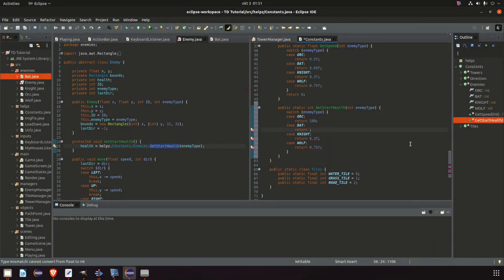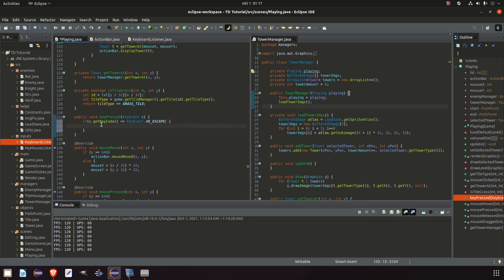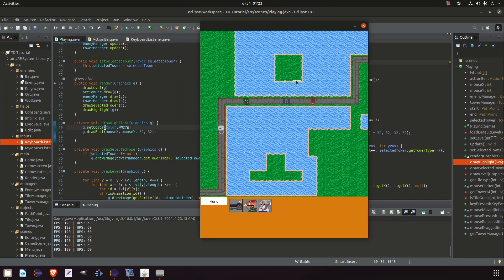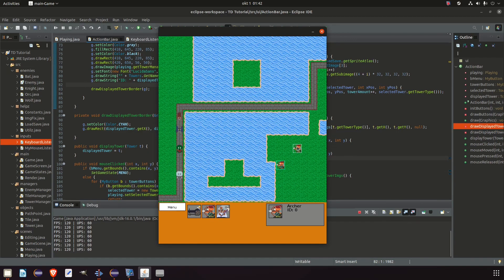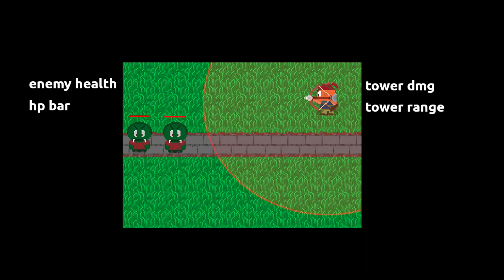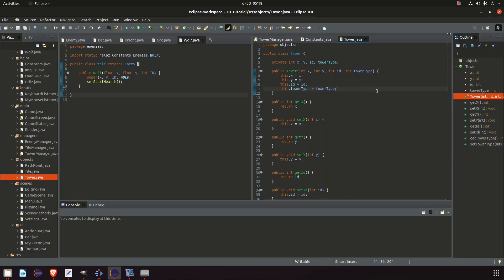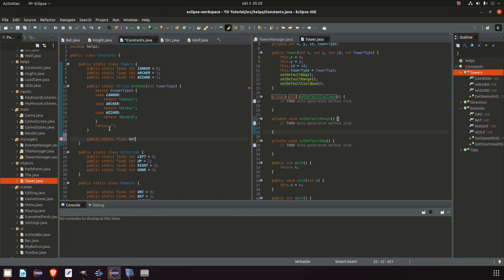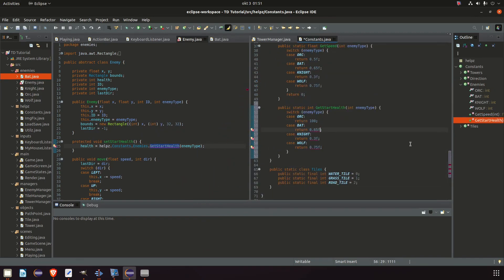Java Game Development TUTORIAL - Episode #20 - Combat - Part #1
We do some easy fixes and also add our variables and values we will need later on.

Timestamps:
00:00 Intro
00:15 Fix #01
02:39 Fix #02
04:19 Fix #02,5
07:04 What we will need
07:44 Enemy work
10:08 Tower Work
13:55 Outro

Wish to support me?